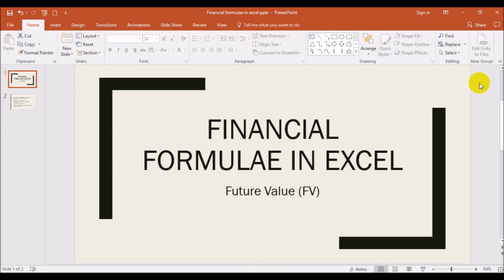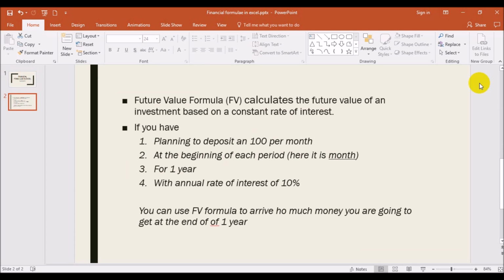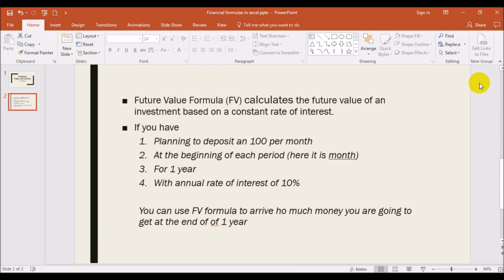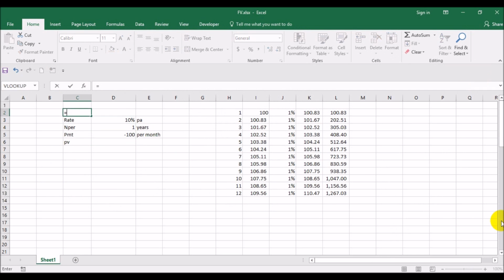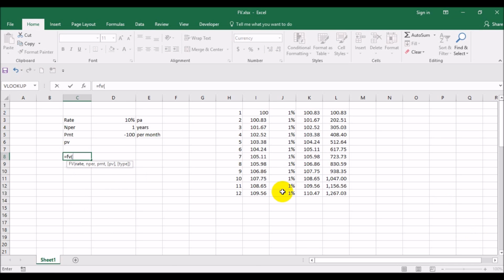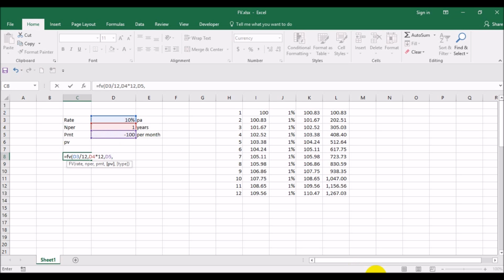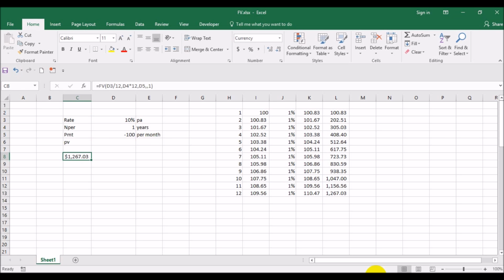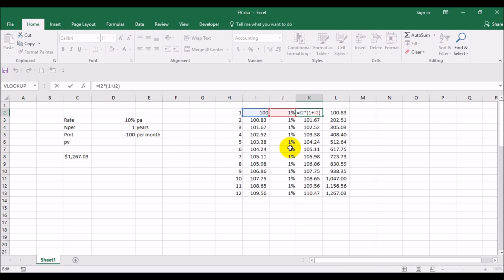FV Formula Financial Formula Series